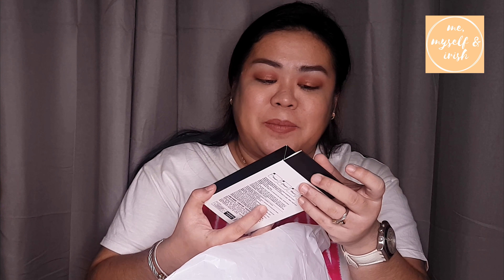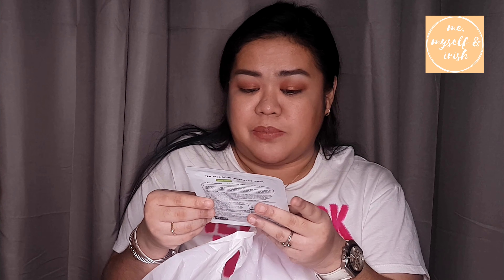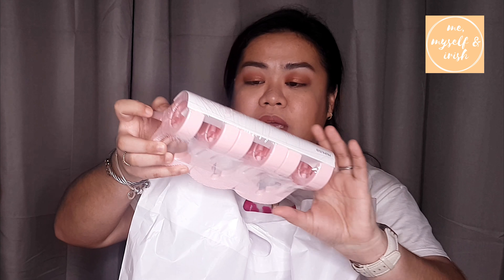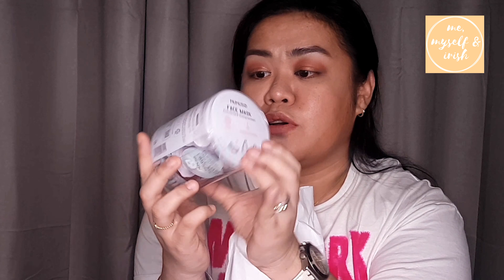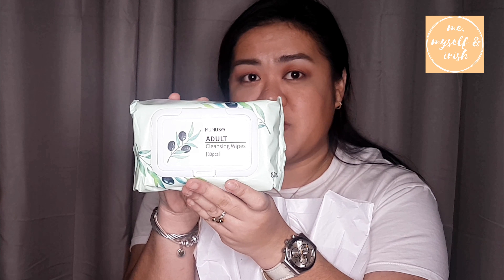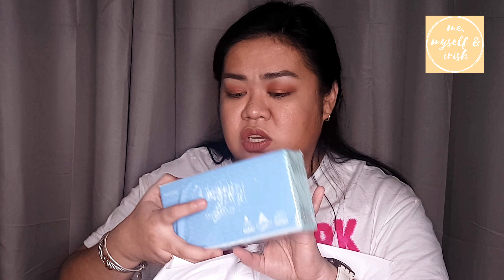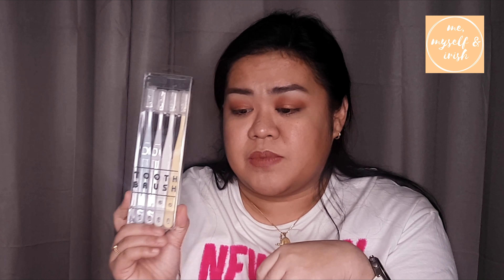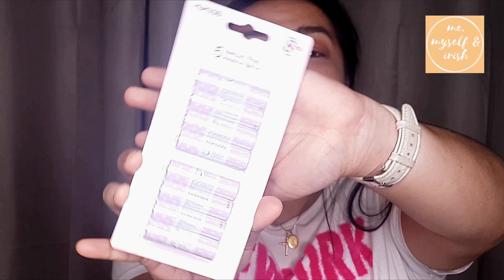HUGE MUMUSO & MINISO HAUL 2018 | DUBAI/PHILIPPINES | Irish Ayz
Hola beautiful people!

Since I went to Mumuso & Miniso, I decided to show you guys everything that I got! Parang lahat gusto ko bilhin sa Miniso and Mumuso. I was able to shop different products like, makeup tools, skincare, home items and tech items and more. So kung wala kau idea kung anu ung mga products na meron sa shops na to; then, this video is definitely for you!

Share down below kung anu ung mga favorite finds nyo and like this video if you want me to do more hauls!

Haul starts at 2:24
This video is TagLish!

Mumuso Branches (UAE):
1. Dubai Festival City
2. IBN Battutta Mall
3. Sharjah City Centre
4. Al Wadah Mall
5. Al Ghurair Centre

Miniso Branches (UAE):
1. Baniyas Tower
2. Al Ghurair Centre
3. Ibn Battuta Mall
4. Burjuman Centre

Byers,
Irish

1. I am a work-in-progress; I am not a pro contentcreator. All my opinions are 100% honest on time of filming.

Filmed with: Samsung Galaxy S7 Edge and Nanguang Venus Ring Light (Souq.com)
Edited with: Filmora
Thumbnail: Canva